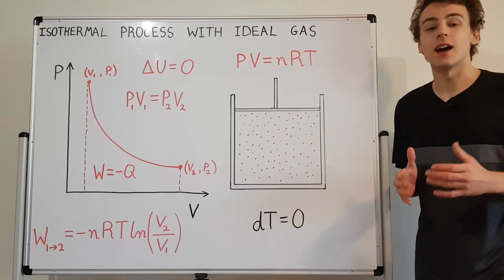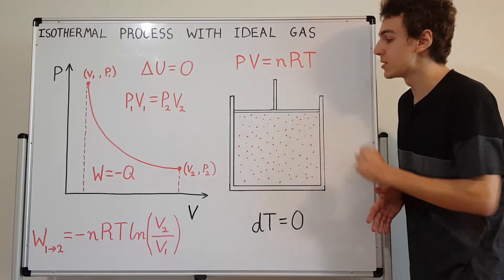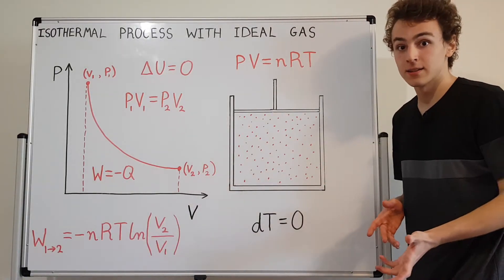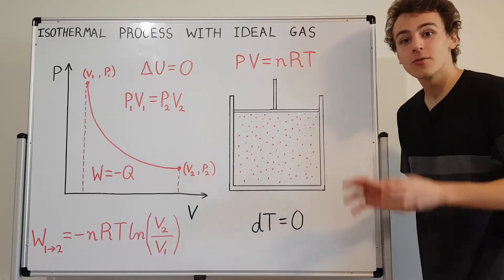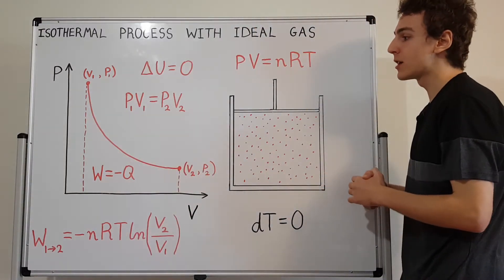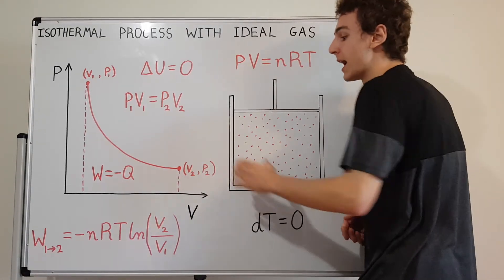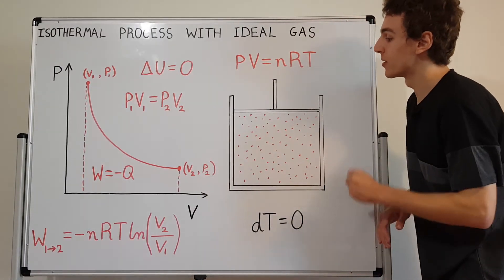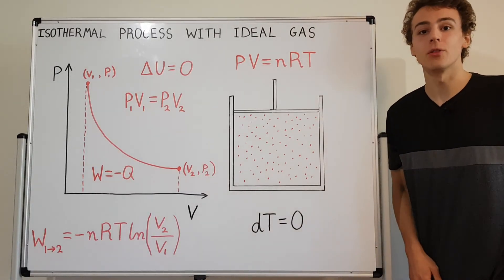Quantitative Description of Isothermal (Constant Temperature) Process with Ideal Gas on P-V Diagram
A piston (containing an ideal gas) undergoing an isothermal process is represented on the P-V diagram. The work, heat and internal energy are discussed.